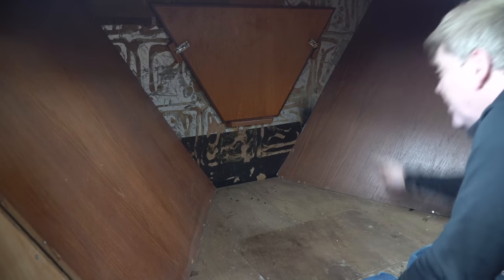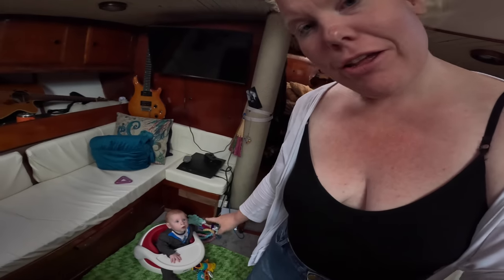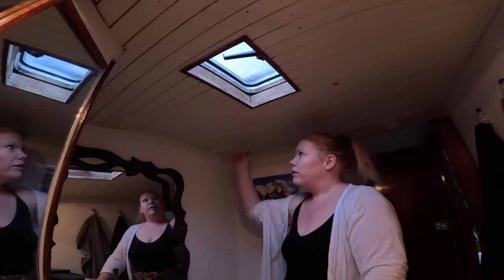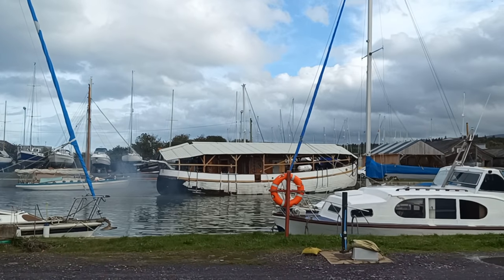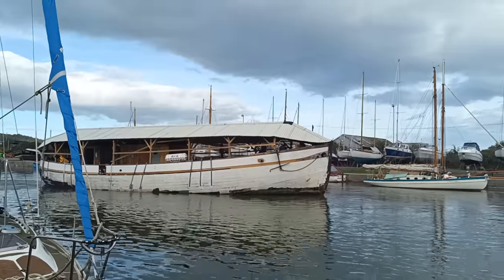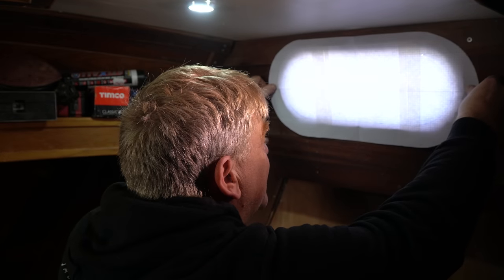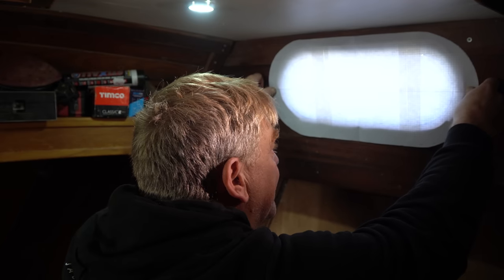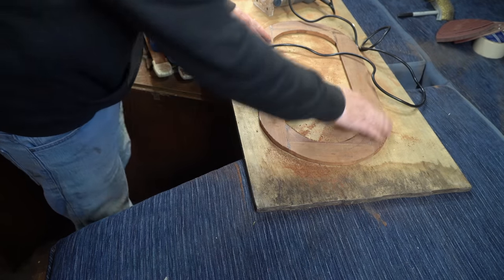165 : Yacht Restoration using Reclaimed Mahogany Floor Boards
Thanks so much to Autoterm for sponsoring this video and providing the kit.

Custom designed sails.

Craft Insure Boat Insurance.

Hydrovane Self Steering.

Mantus Anchors.

Autoterm Planar Heaters.

Pro Marine Store Online Chandlery.

NEW MERCHENDISE!
T-shirts and mugs and more coming soon.

Our Gear
Sony a6400